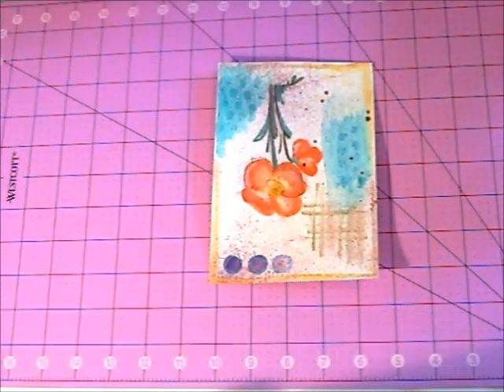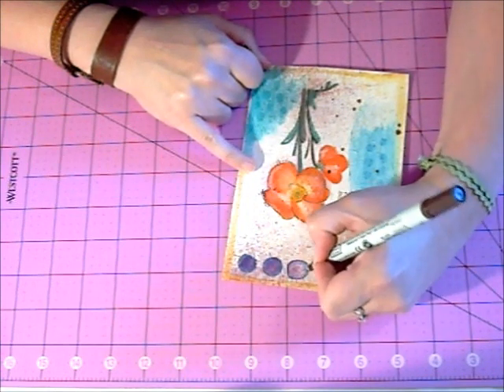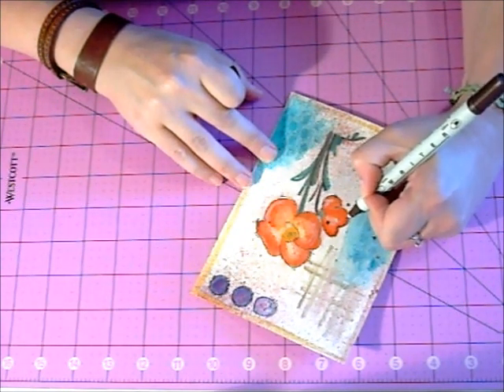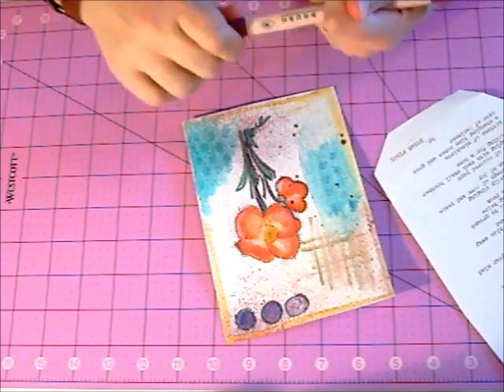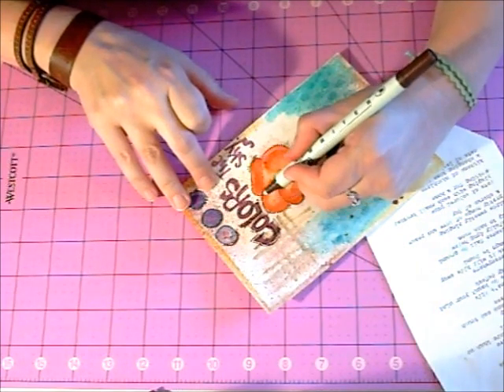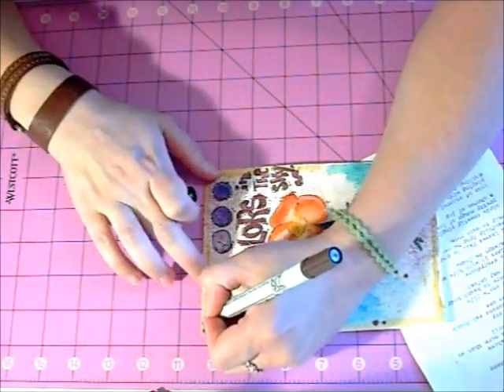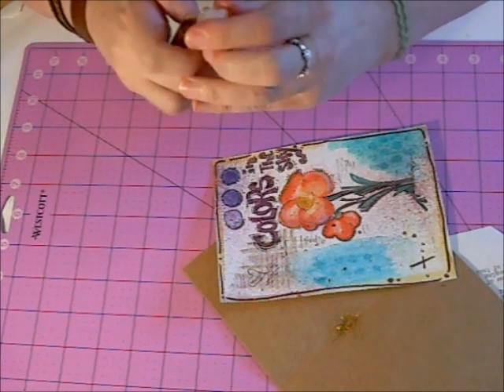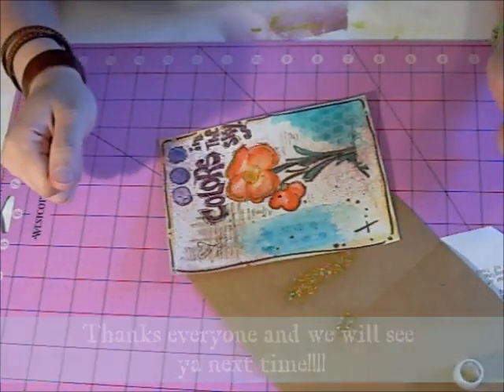Doodling With Susan K. Weckesser.wmv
Some quicks tips on how to doodle on a water color painting and make it into a whimsical postcard.  Easy and fun.